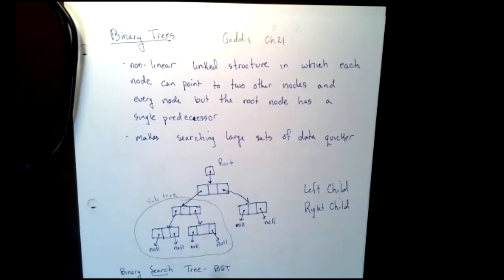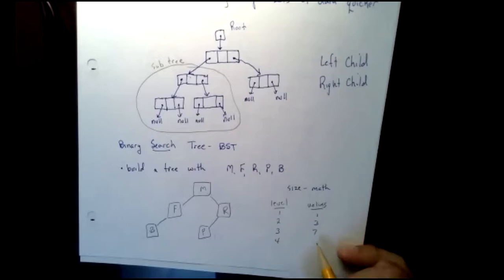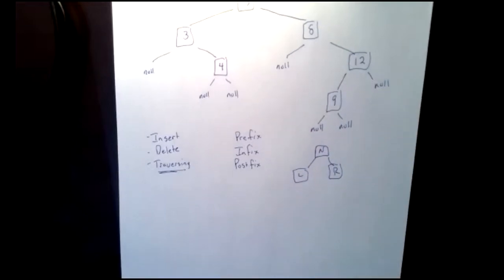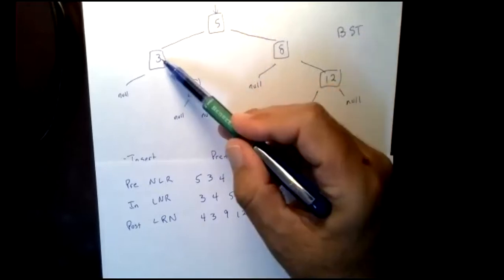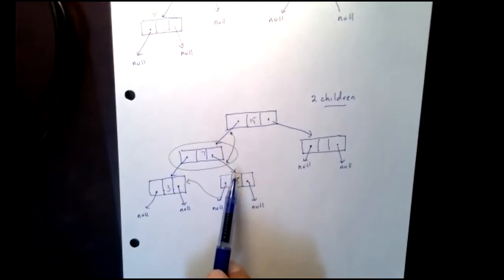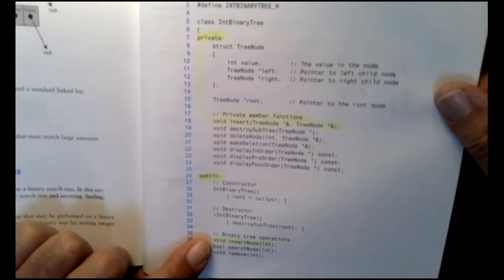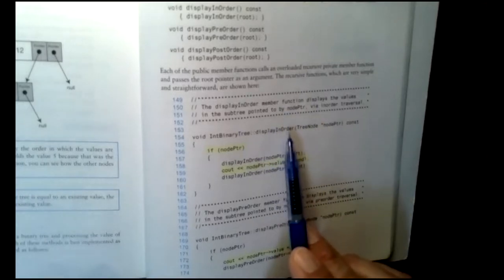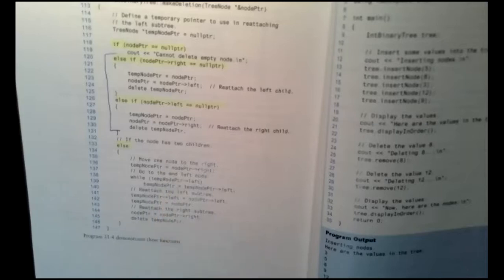CPS 162 Binary Trees Day 1